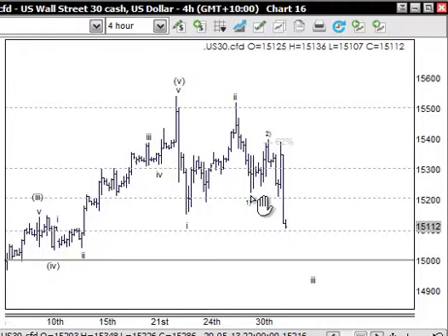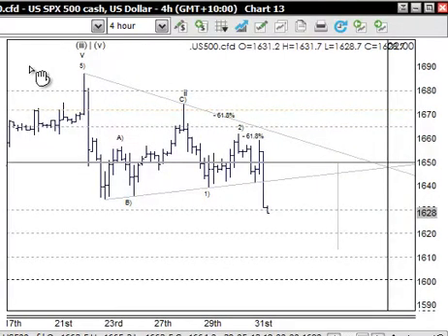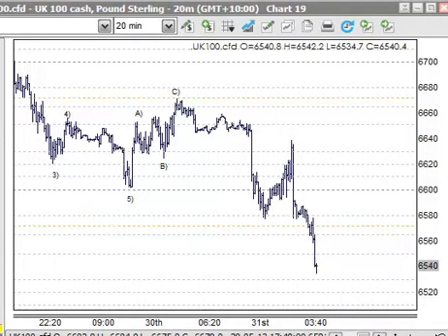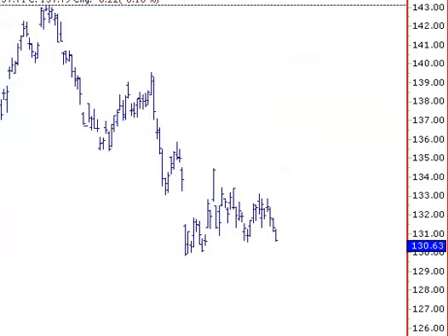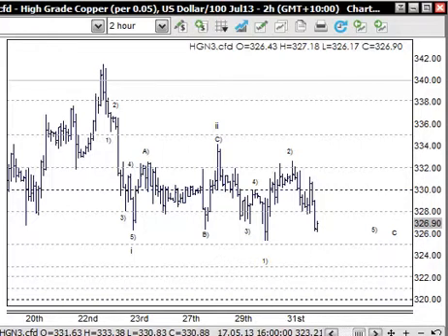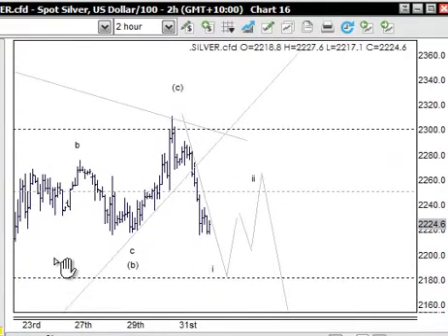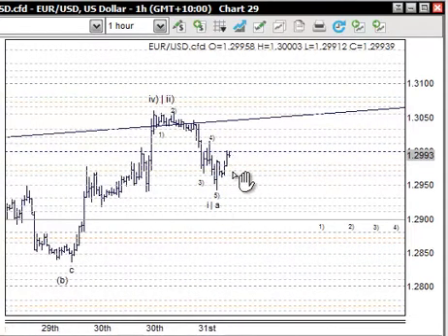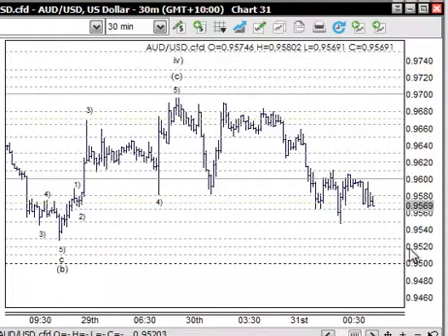Trading Lounge CFD Trading Report 3 June 2013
Trading Lounge - Technical Analysis and CFD Trading Strategies for the Day Ahead.
Covering globals amrket drivers using Elliott Wave Theory and Trading Levels.